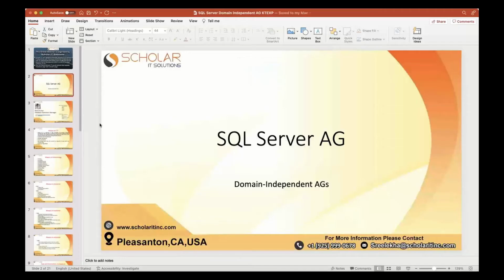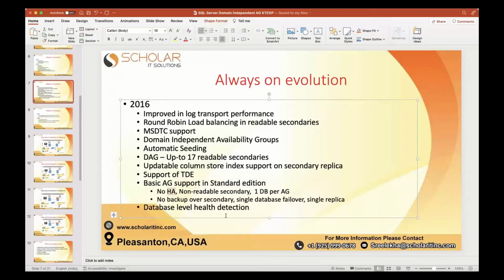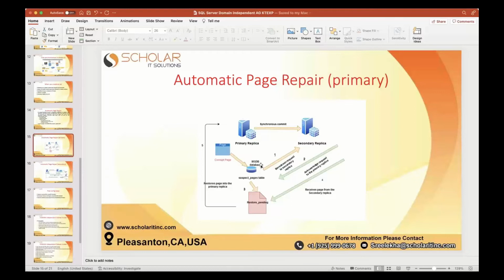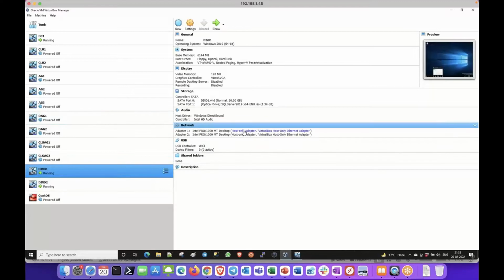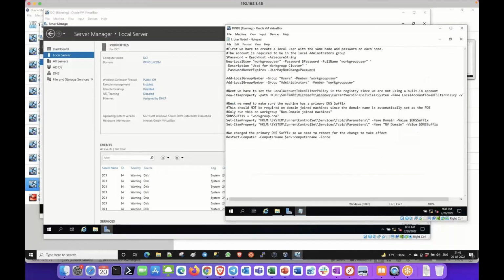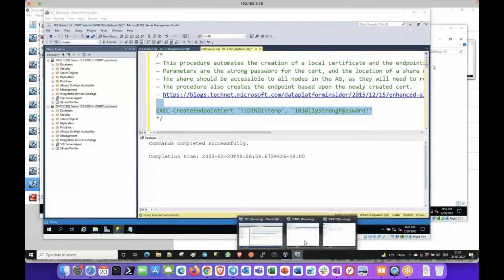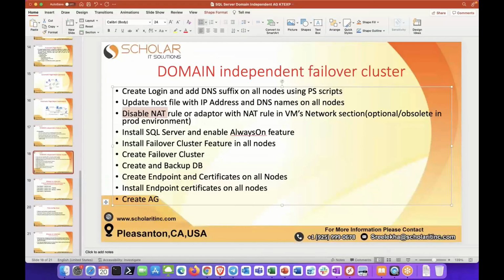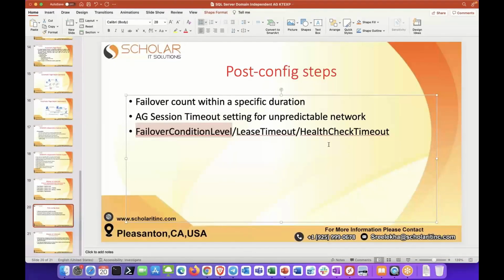Understanding & setting up Domain Independent AG in SQL Server Session video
Understanding & setting up Domain Independent AG in SQL Server